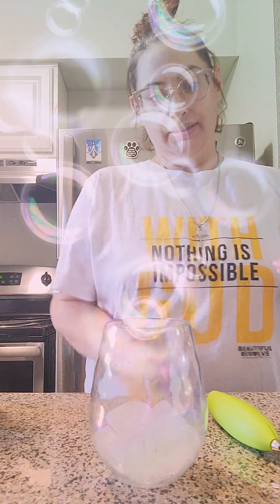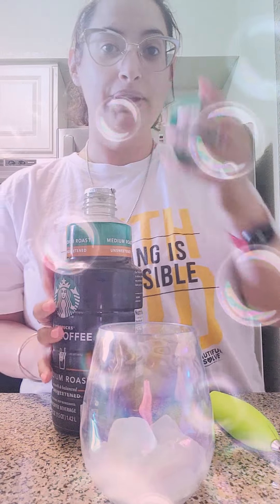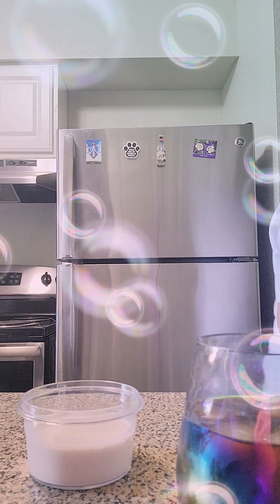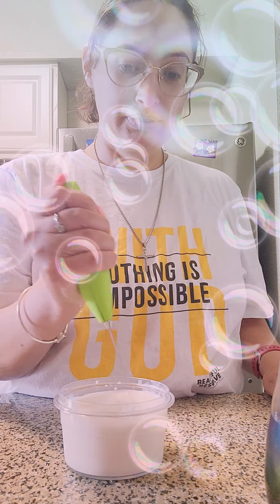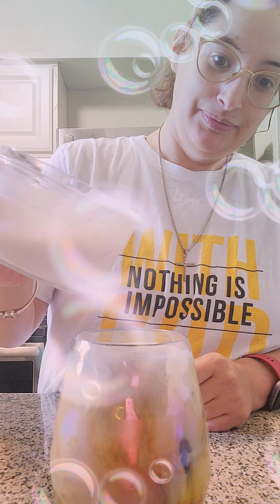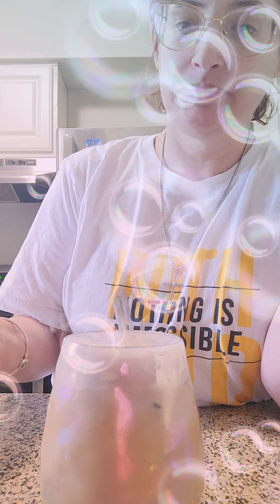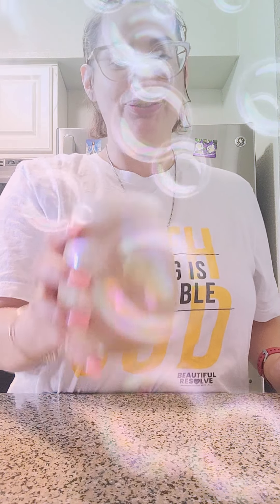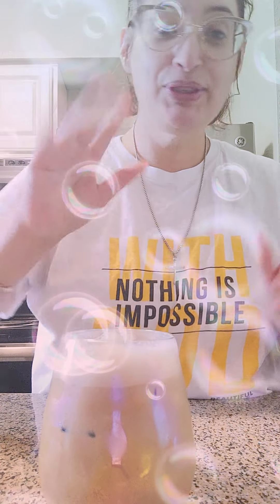being silly coffeewithjesus 😊😹